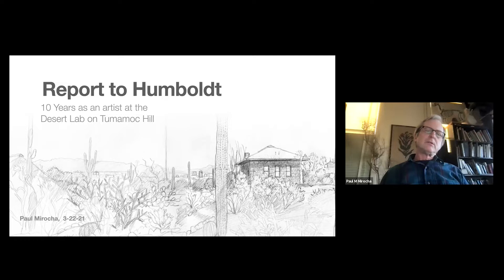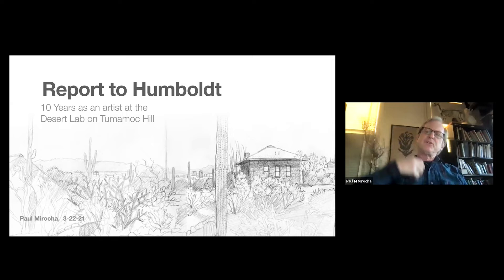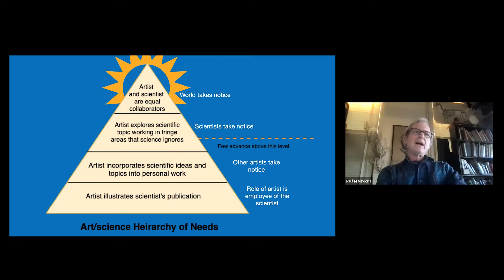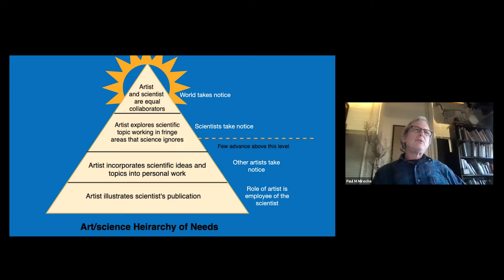Paul Mirocha – Stewards In-Service Workshop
Report to Humboldt: 10 Years as an Artist at the Desert Lab on Tumamoc Hill